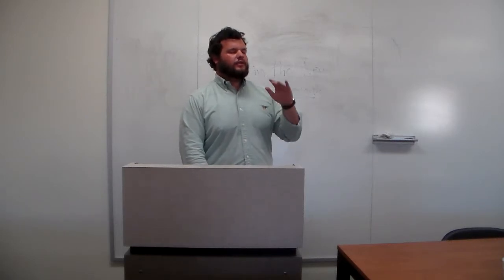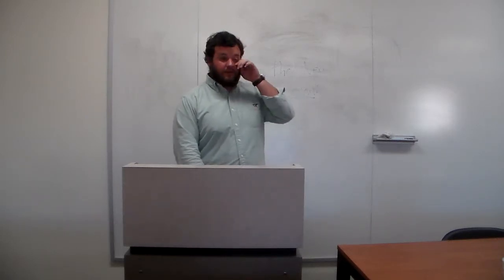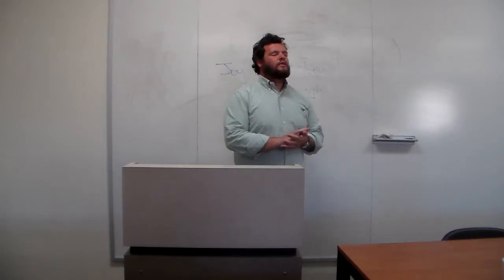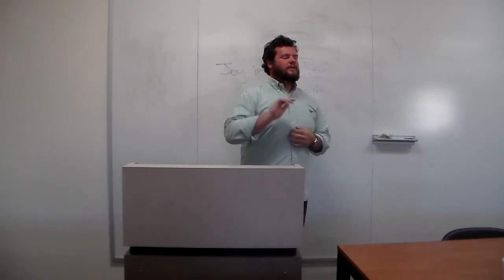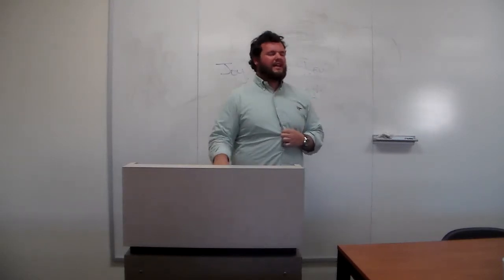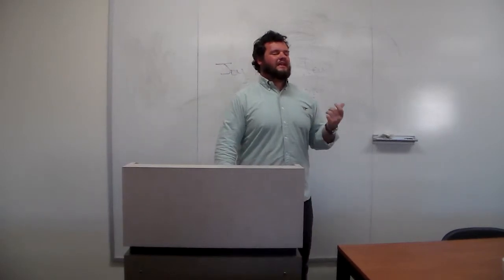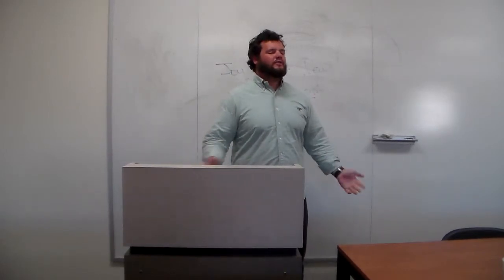Zach Hornsby 4b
A sermon from one of Dr. Alan Ehler's classes at Southeastern University, Lakeland, Florida